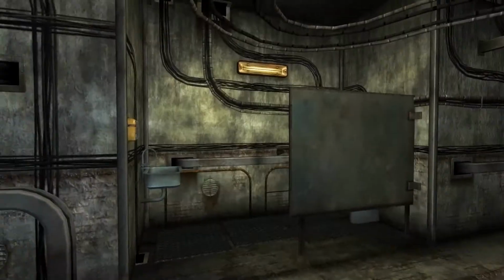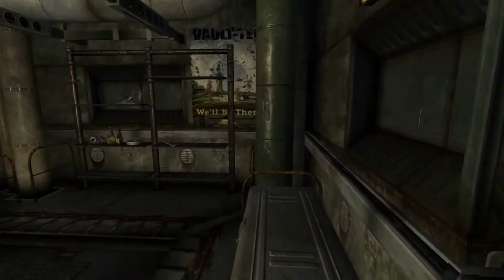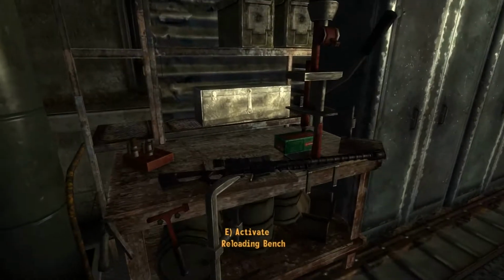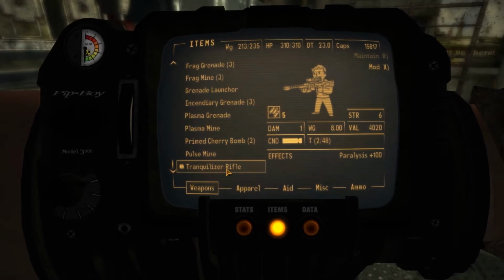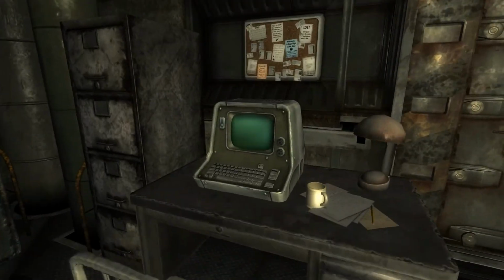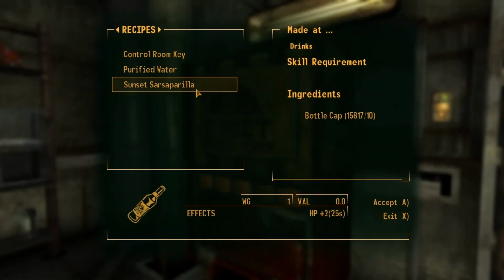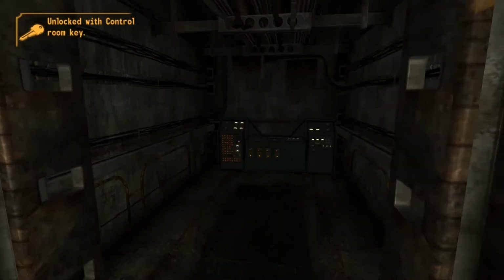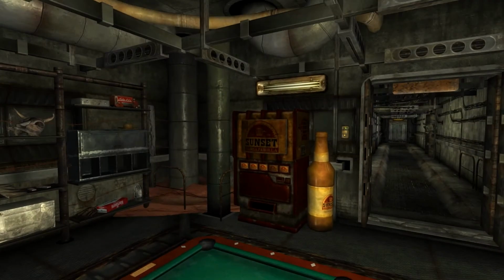Mod Spotlight: Honest Hearts Hideout (Fallout: New Vegas)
LastLevelPress.com

Thanks to Bethesda and Obsidian for creating Fallout: New Vegas, and to Mrstiffy for creating the best Honest Hearts home I've had the pleasure of coming across!